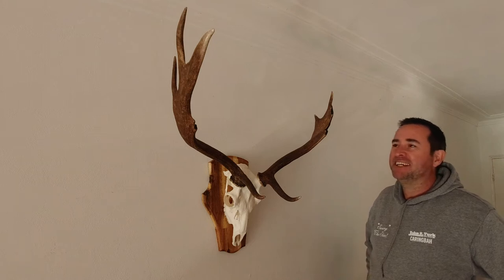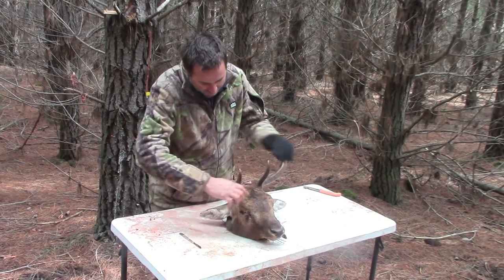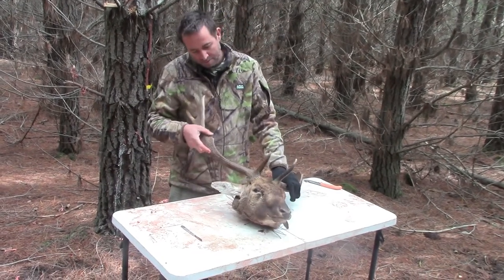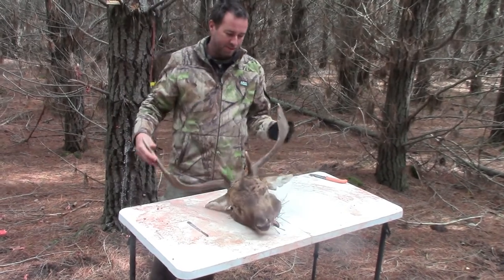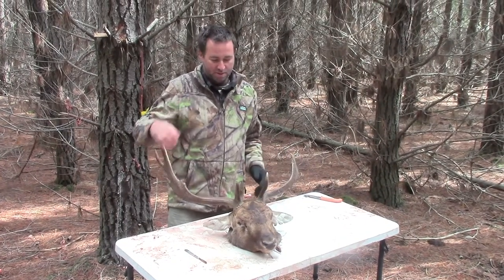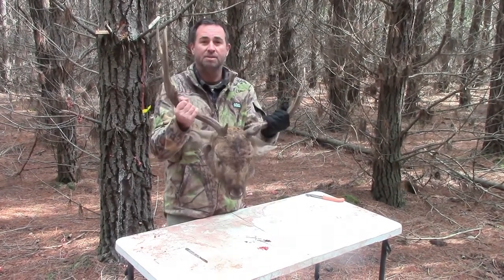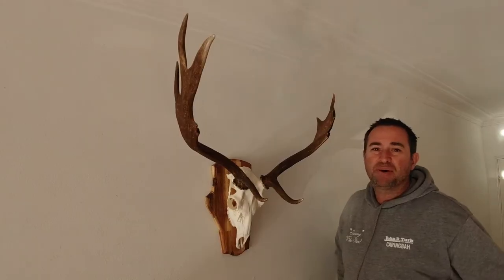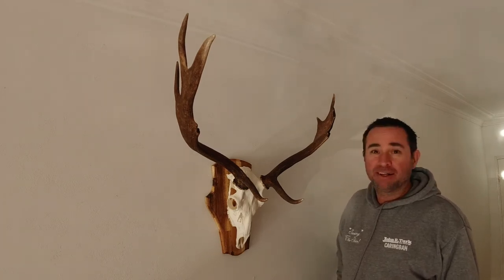EURO MOUNT DEER SKULL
How to clean, boil and bleach a euro mount deer head